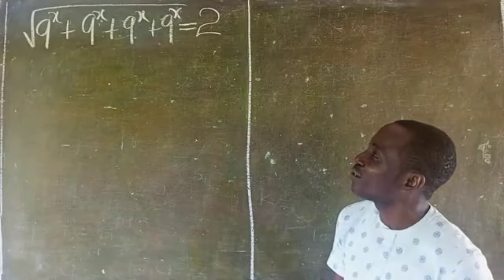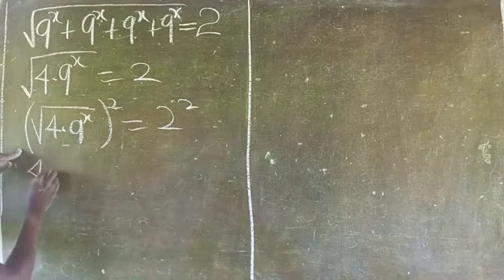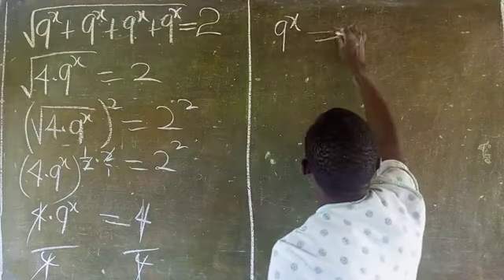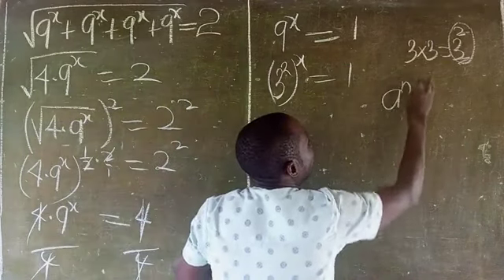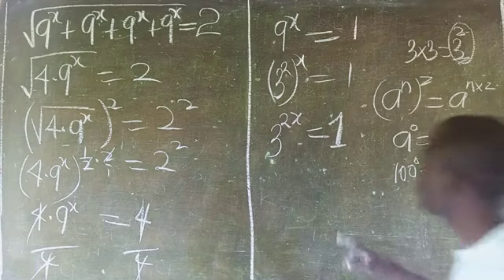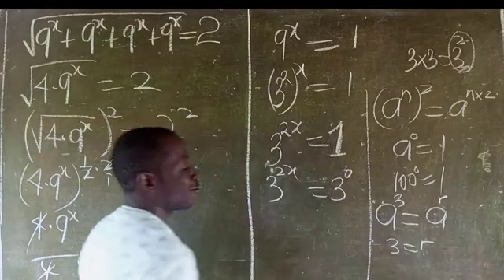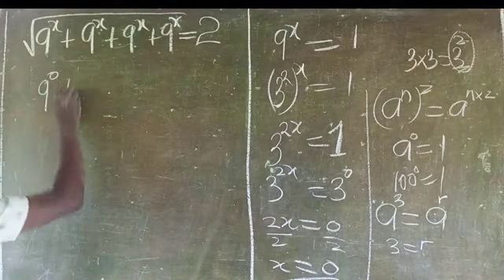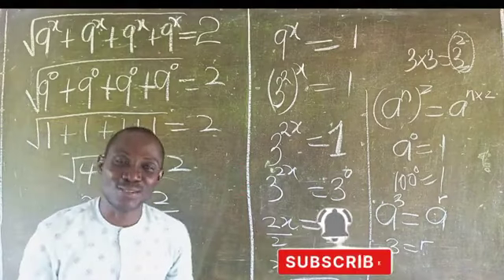Only Geniuses Solve This Oxford University Algebra Question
Think you’re a math genius? 🧠 This Oxford University algebra question has left even the brightest minds scratching their heads. In this video, we’ll break down the problem step‑by‑step and see if you can solve it before I reveal the solution.

Oxford is known for setting some of the toughest mathematical challenges, and this one is no exception. Whether you’re preparing for an entrance test, brushing up for a maths competition, or simply love solving brain‑teasing algebra problems, this is the challenge for you.

Grab a pen and paper, pause the video when needed, and put your problem‑solving skills to the test. Can you solve it? Let’s find out!

📌 Topics Covered:

Oxford University‑level algebra question

Step‑by‑step algebra problem solving

Tips for tackling hard math questions

Problem‑solving strategies for advanced algebra

💬 Your Turn:
Post your answer in the comments and see how you compare with others around the world!

Mathematical challenges, Olympiad‑style problems, and tricky maths questions explained in detail.